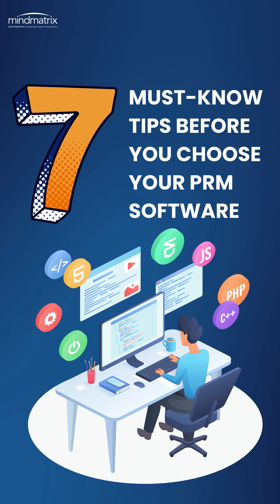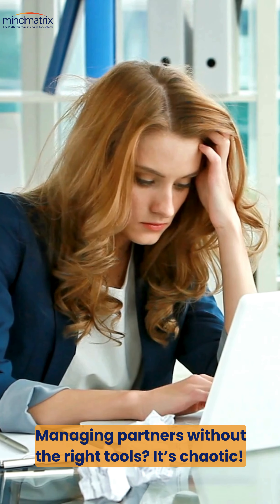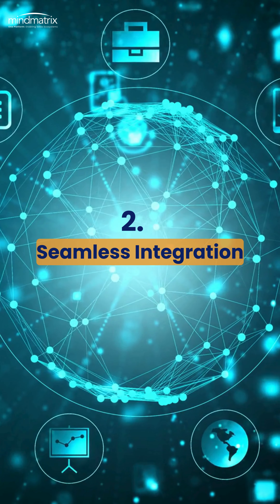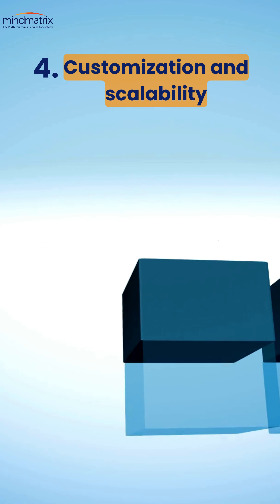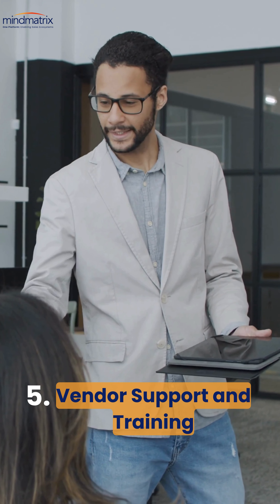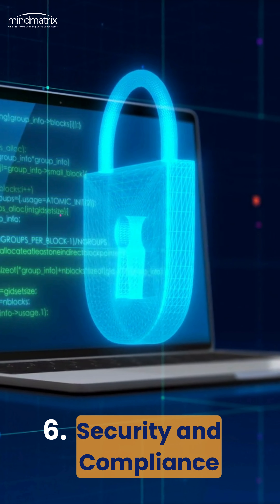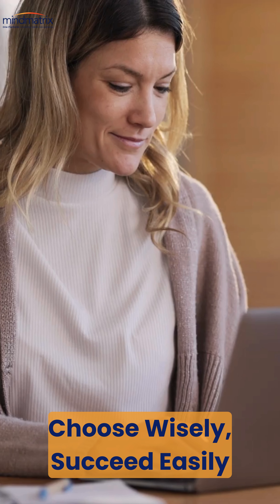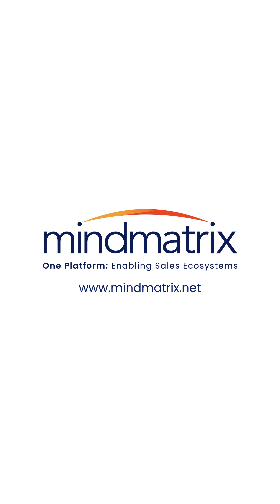7 Must Know Tips Before You Choose Your PRM Software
Choosing the right Partner Relationship Management (PRM) software is crucial for managing your partner ecosystem effectively. Opt for a user-friendly interface and seamless integration with your existing systems. Look for essential features like partner onboarding and performance tracking, and ensure the software is scalable. Additionally, prioritize strong vendor support, robust security, and good value for your investment.